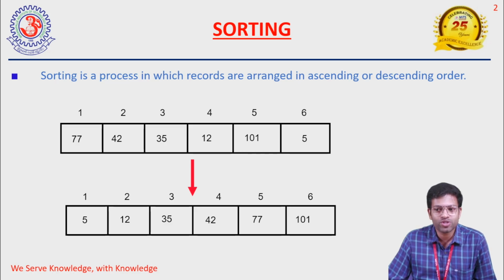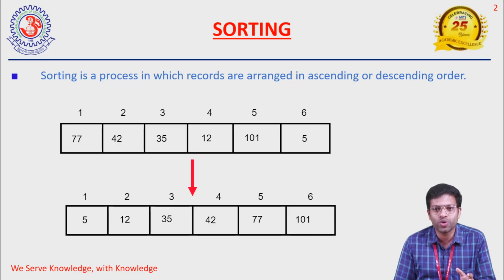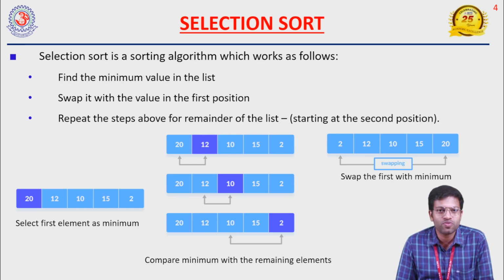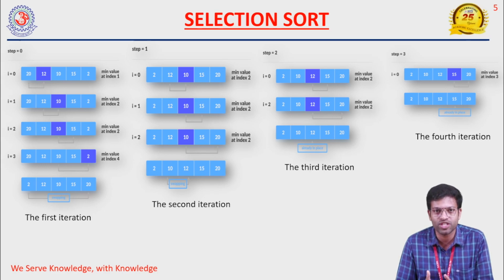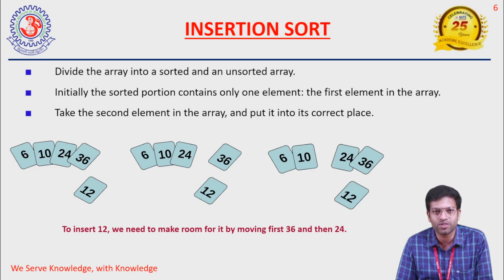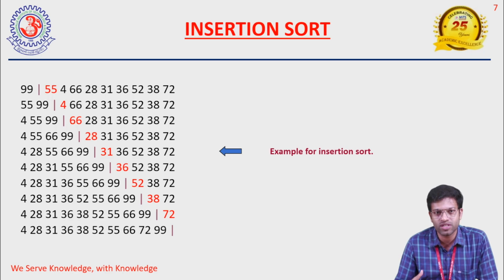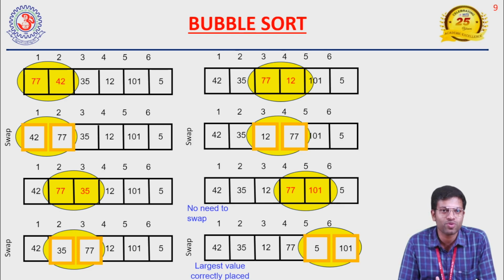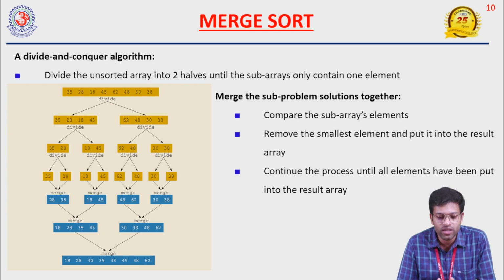SORTING TECHNIQUES, Dr Serin V Simpson, Asst prof, Detp CST, MITS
SORTING TECHNIQUES